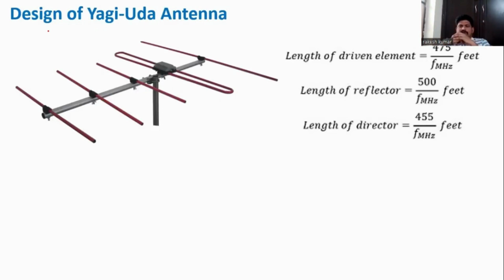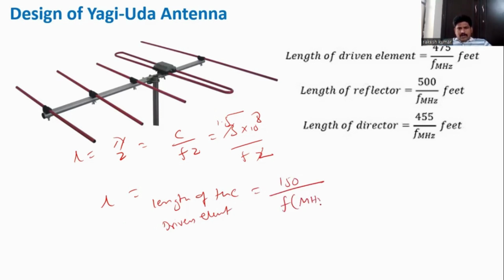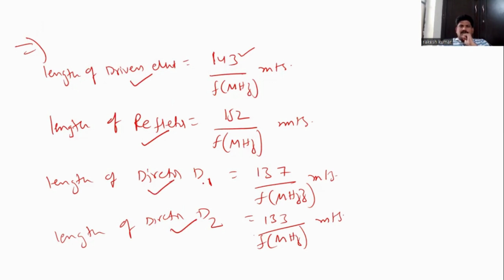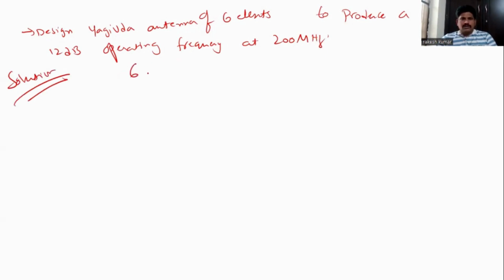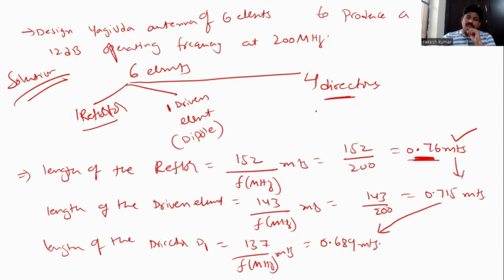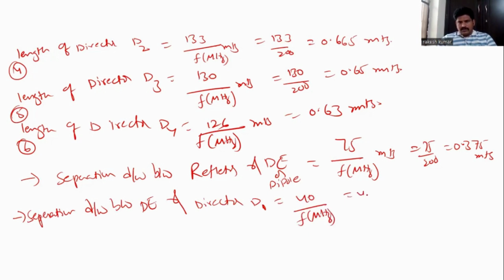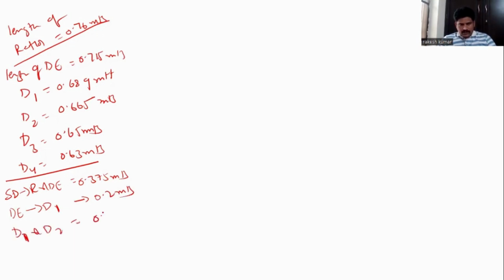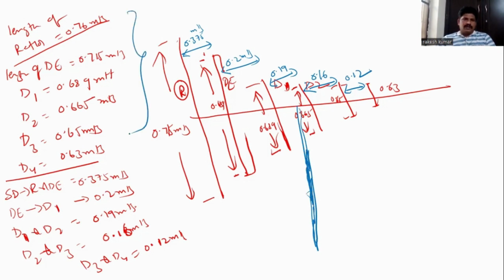Design of YAGI UDA ANTENNA